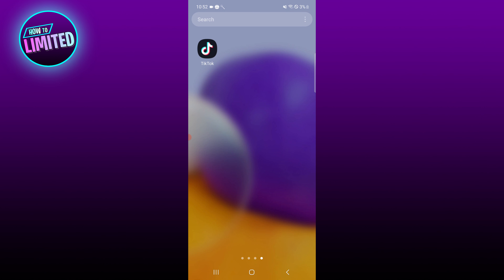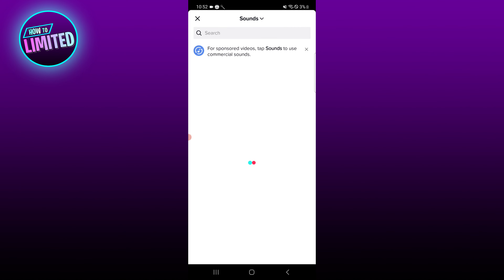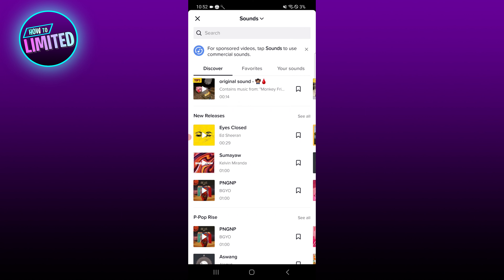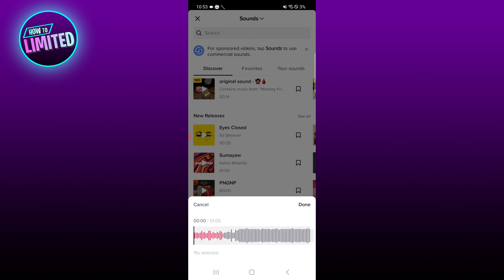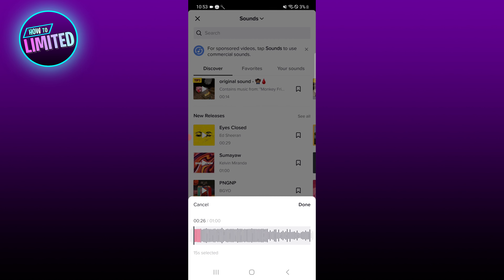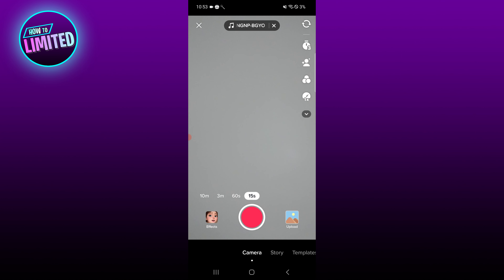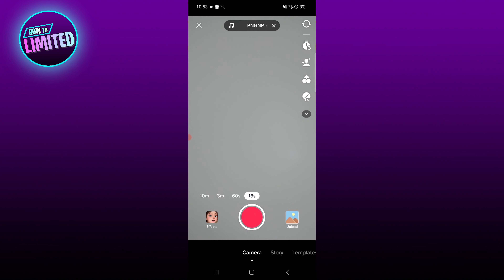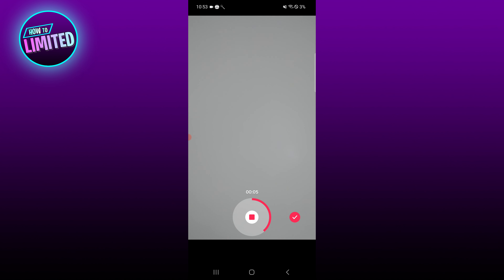How To EDIT TikTok Audios (2023 Update!)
How to edit TikTok audios! Want to know how to edit TikTok audios? We teach you how to edit TikTok audios!

📲 In this video we show you how to edit TikTok audios step by step.